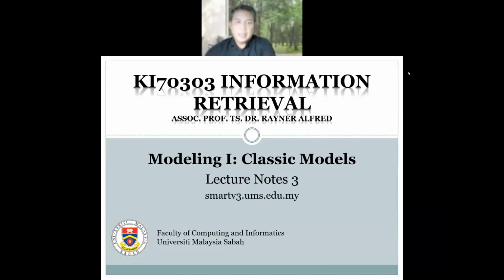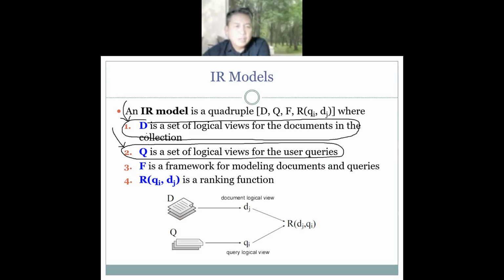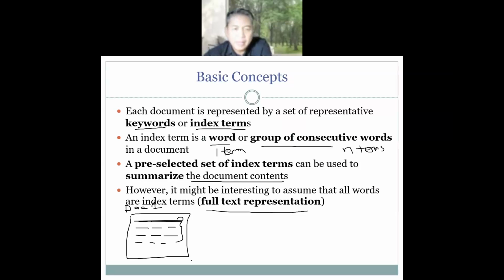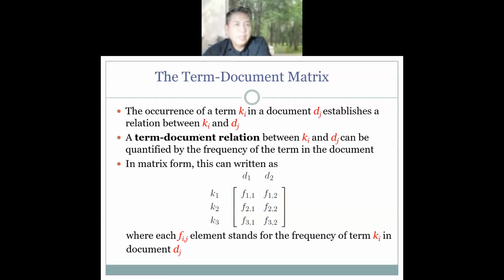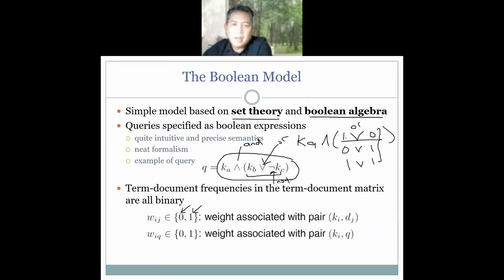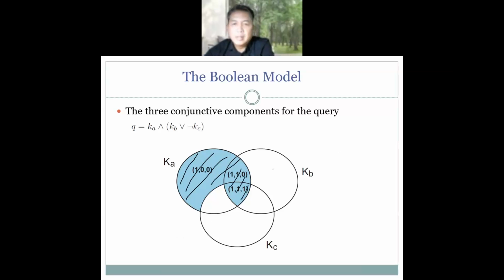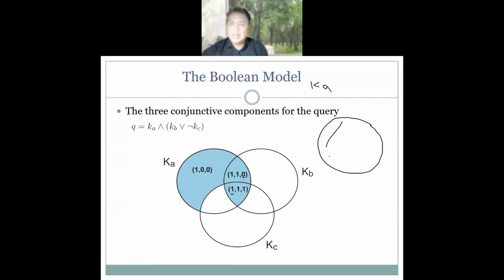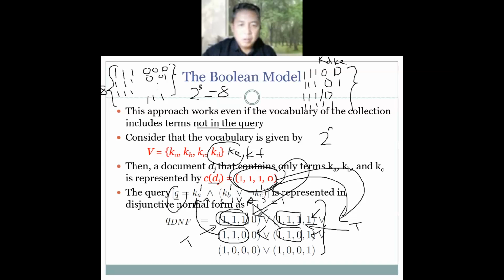KI70303 Lecture 3 Modelling